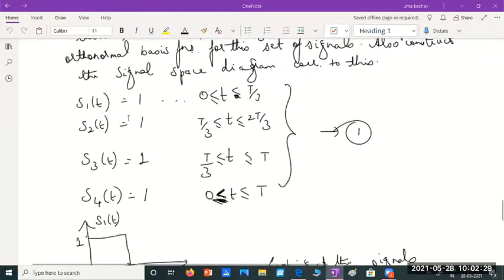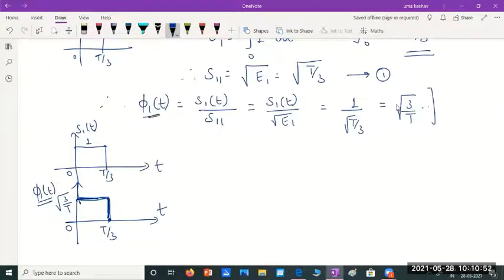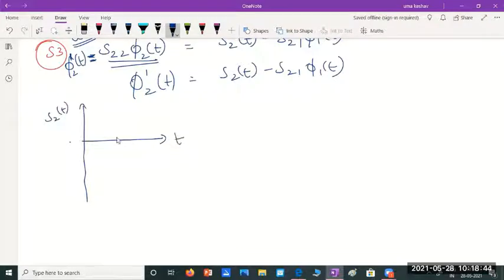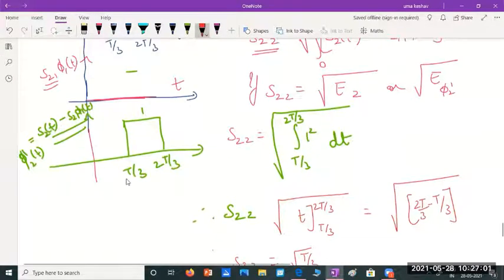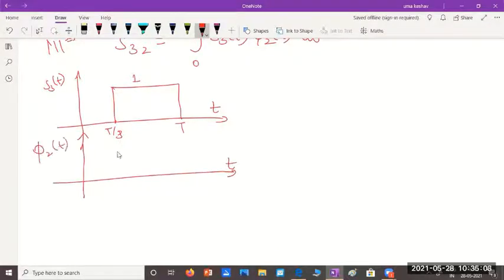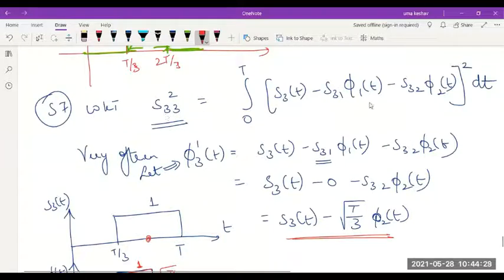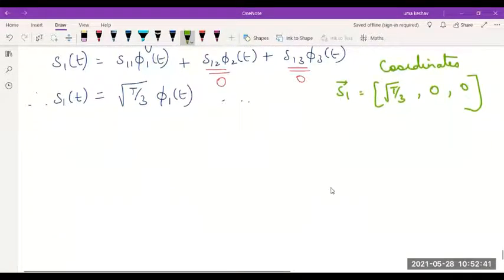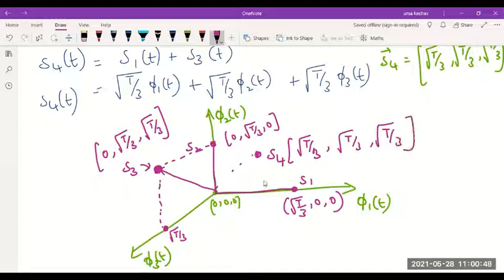DC Class 23 Problem on GS orthogonalization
Problem on GS orthogonalization